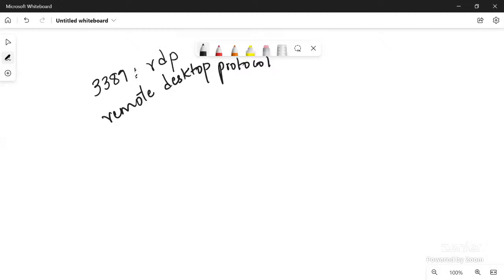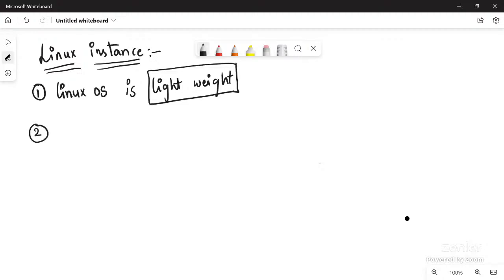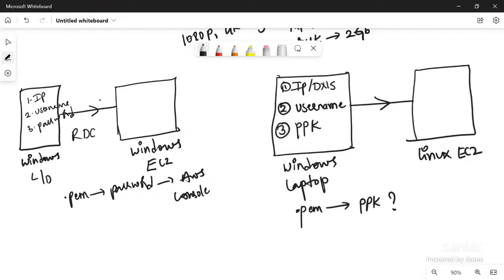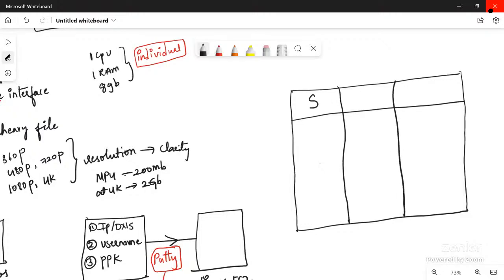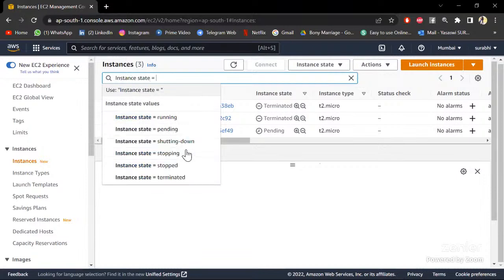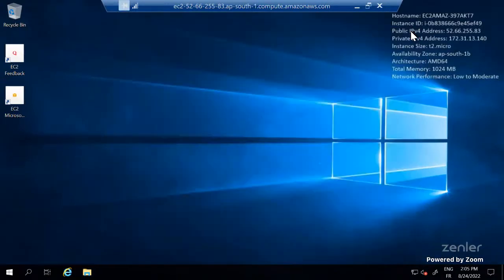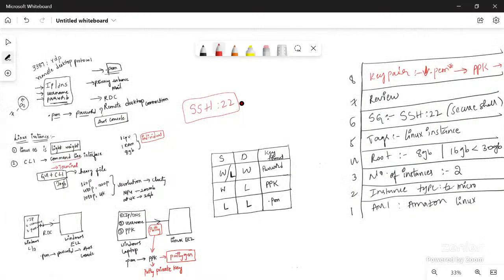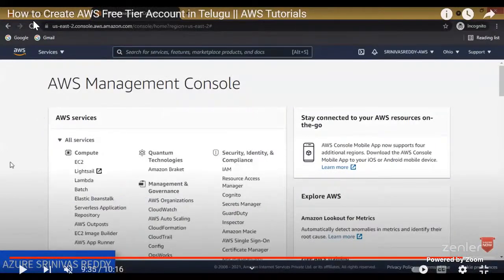NATIONAL LEVEL FDP ON AWS DAY 3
Dear Sir/ Mam..!

TEAM BRAINOVISION